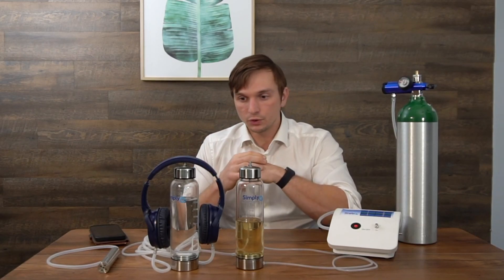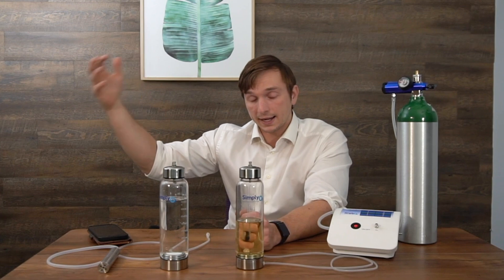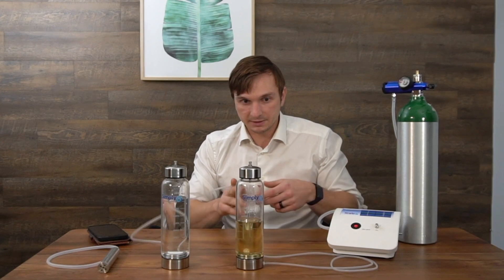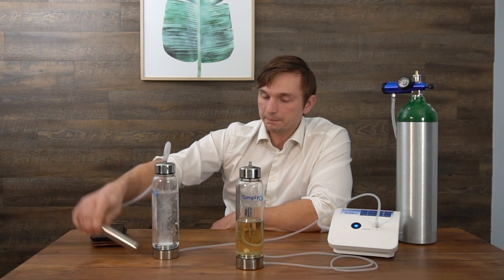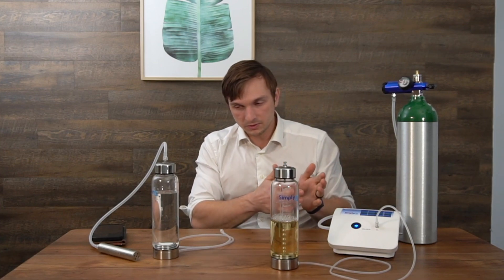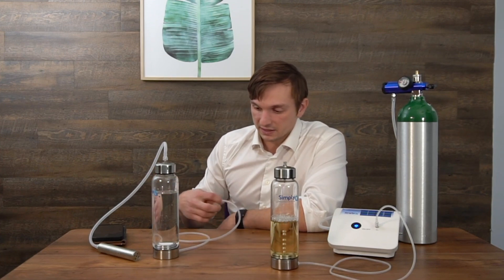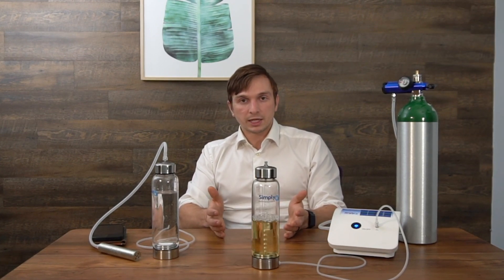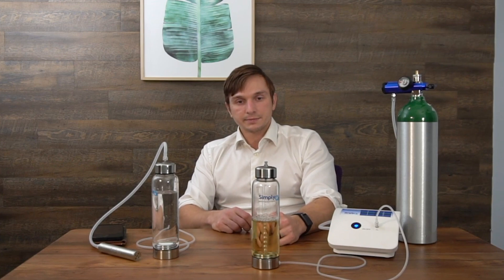How to Make Ozone Oils + New Bubbler Systems